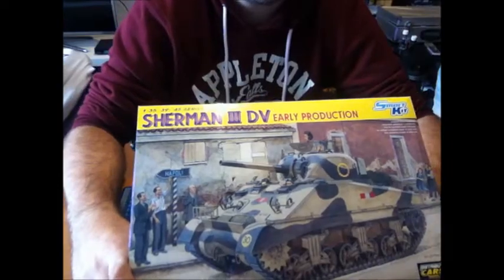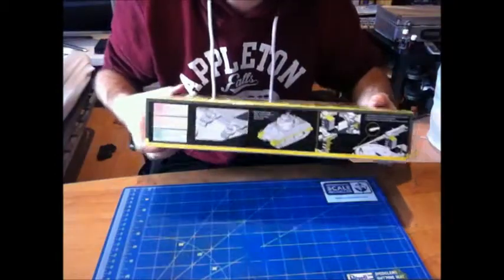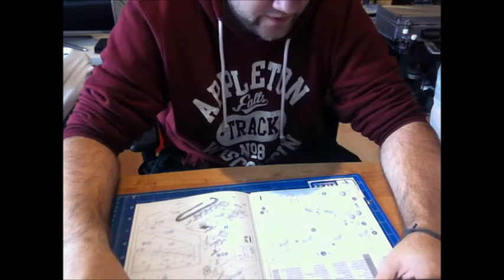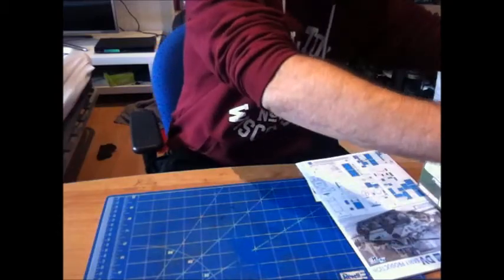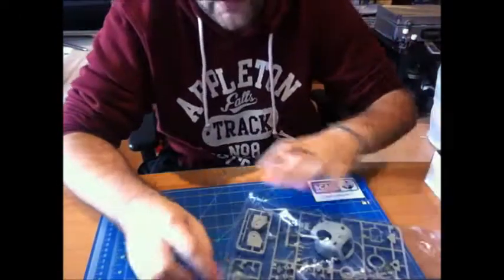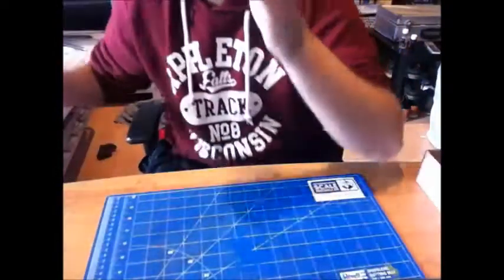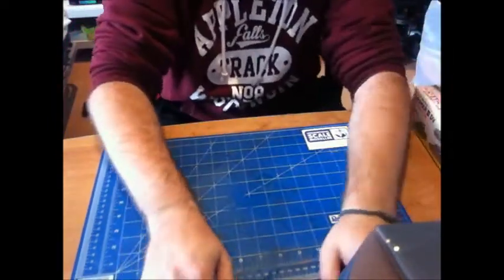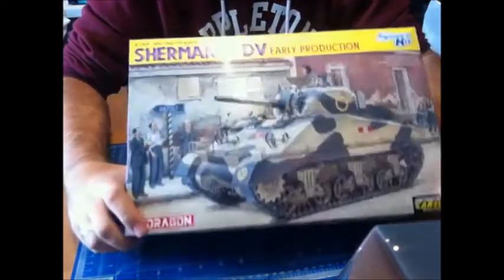Sherman III DV - Kit Review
A kit review of Dragons Sherman III DV... Realy nice kit!